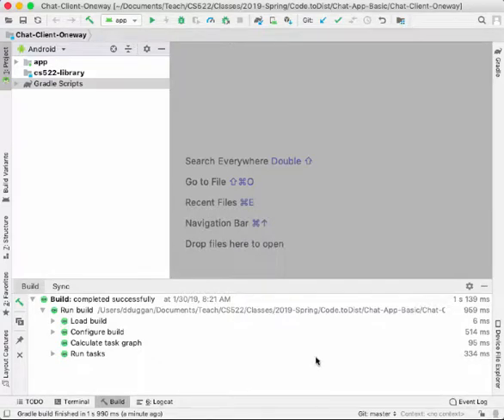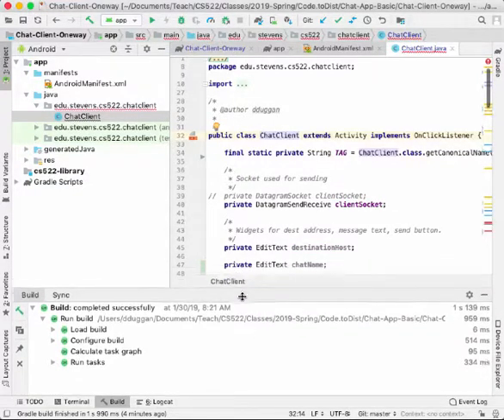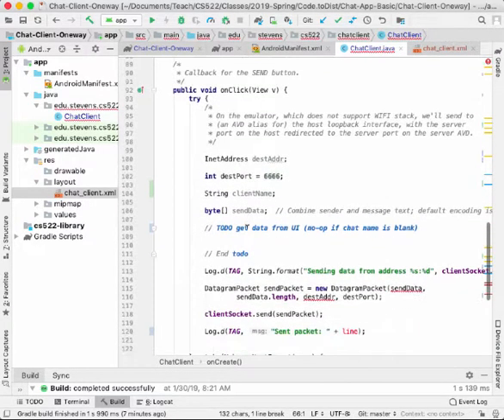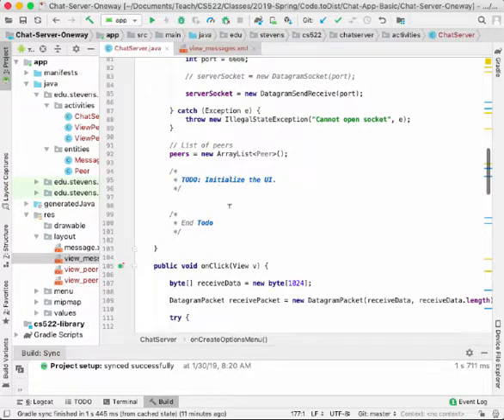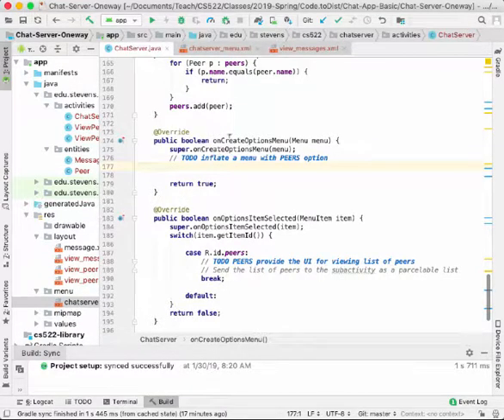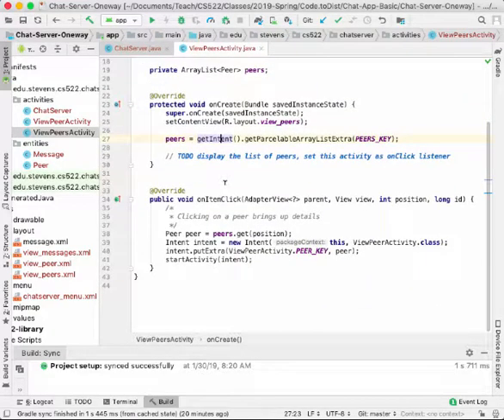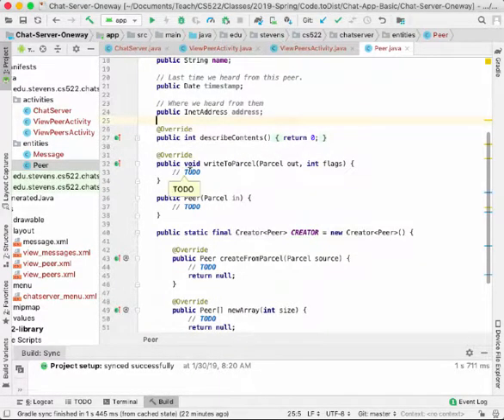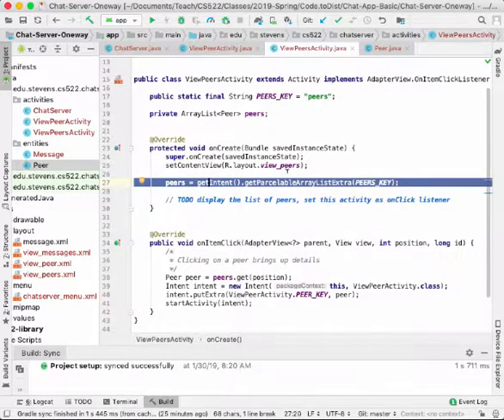Assignment 2 Demo